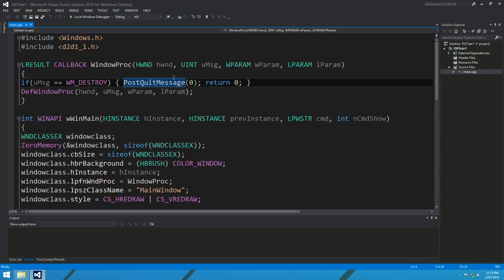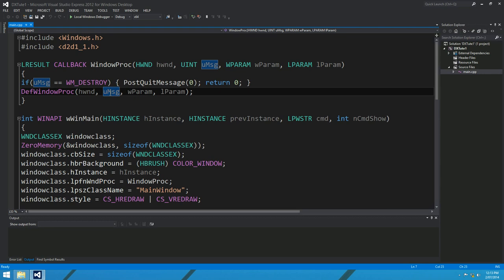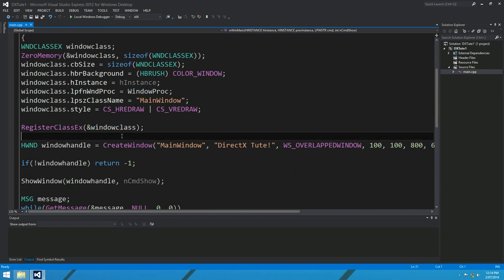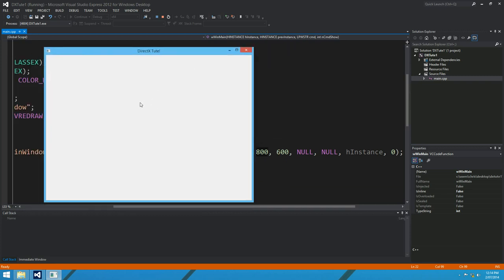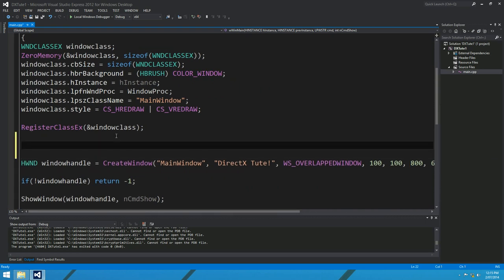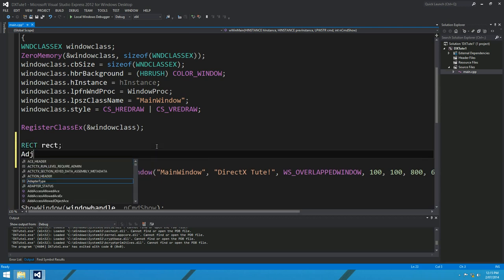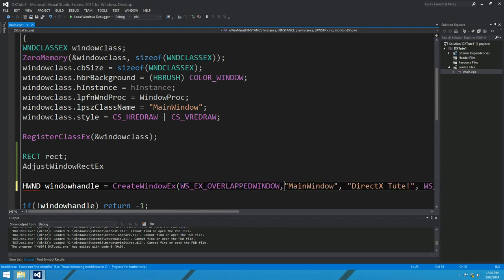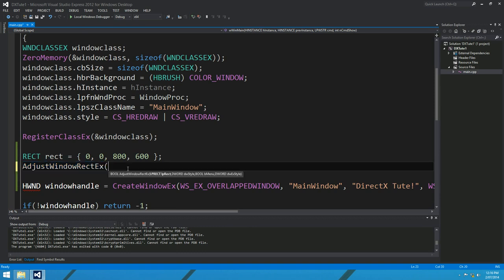Direct2D Tutorial 3: Direct 2D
Today we'll initialise Direct2D and draw some lovely shapes.

We're building a 2D graphics engine, which could be used for platformers, puzzle games, shoot em ups and that sort of thing.

First, we'll create a Direct2D factory and use it to create a Direct2D render target. A render target is just an area of memory which we can draw to. We will set it up such that our render target is the window that we made in the previous video so we can clear it to some color and then draw some pretty circles on it!

There's a lot of coding in this video. I've done my best to explain a couple of salient features as we go, but we'll take most of this code for granted. We can't get caught up in the details at this point. Getting caught up on the details of DirectX is usually what prevents a programmer from learning the API. There's plenty of time for details, it'll all fall into place!